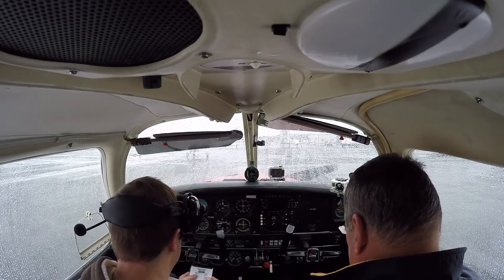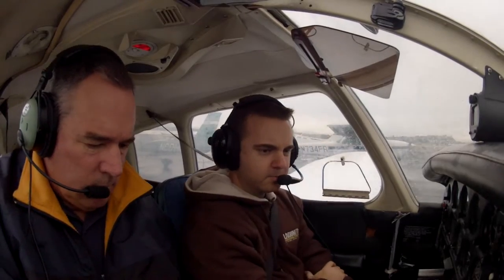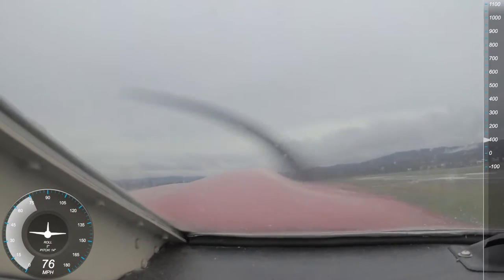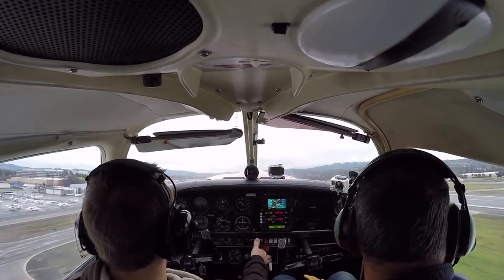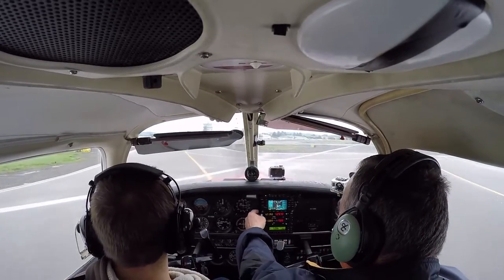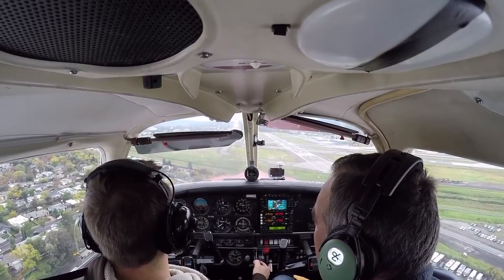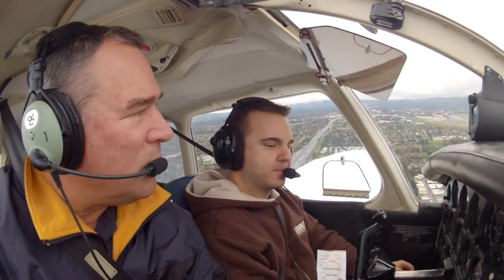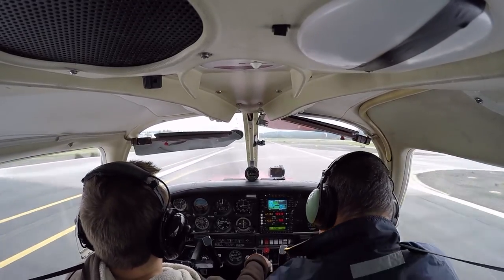Private Pilot License Flight Lesson 15 / Takeoff & Landing Practice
Decided to start pursuing a lifelong dream of getting my pilot license and after the first couple of lessons figured I should document the process in a VLOG! to support these videos and if you enjoy them please like, favorite, comment, subscribe, share, etc.

Fell a little behind on the video uploading schedule, but here we go with a couple of new ones! In this one I'm practicing short field and soft field takeoffs and landings.

These videos are being made for entertainment purposes only and any information contained within should not be taken as flight instruction - in fact I fully expect to be corrected on a lot of the things I do by more experienced pilots in the comments!

I'm flying a Piper Archer PA28-180.